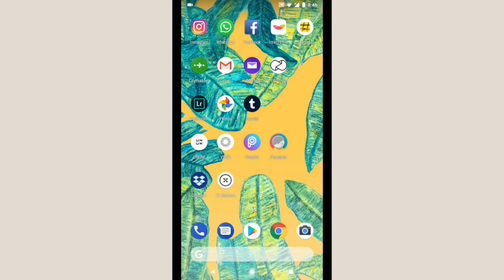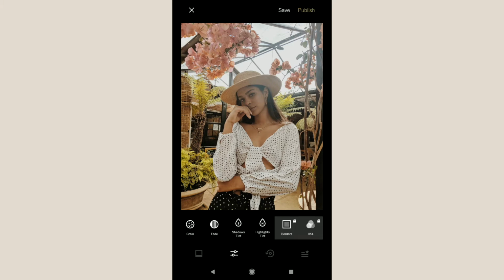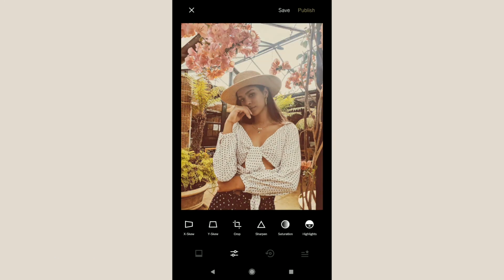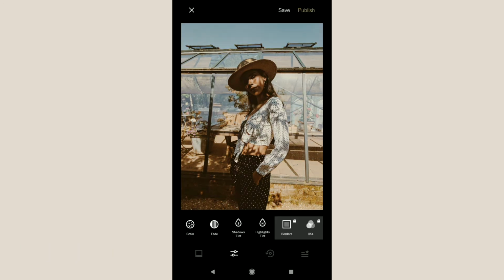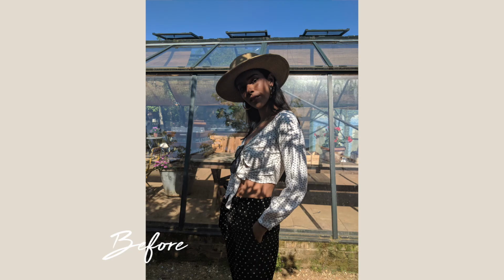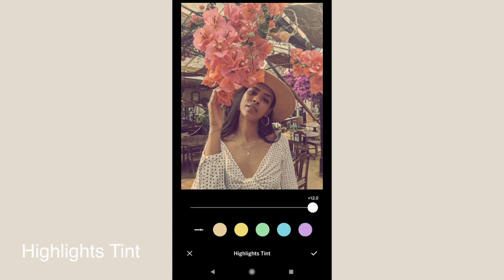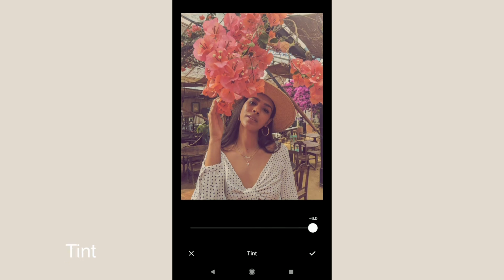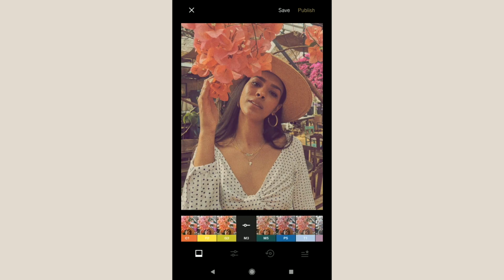HOW TO EDIT IMAGES ON VSCO app?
I recently had a shoot and took some quick snaps on my phone GOOGLE PIXEL 2 and edited all on my VSCO app. In this video I am sharing my tips on how I edit images on my phone.

Hope you enjoy and find it useful!

for any photography/videography enquiries please drop me an email -